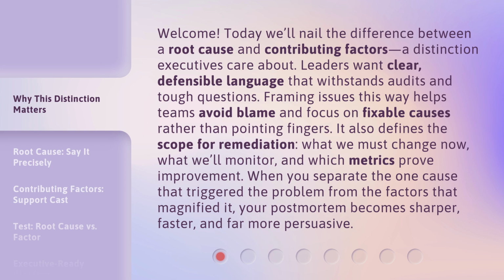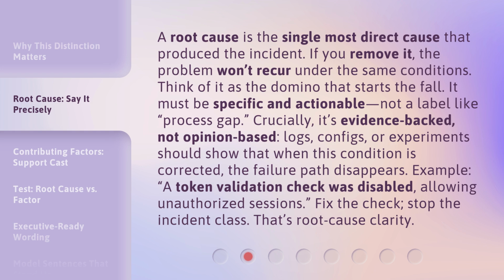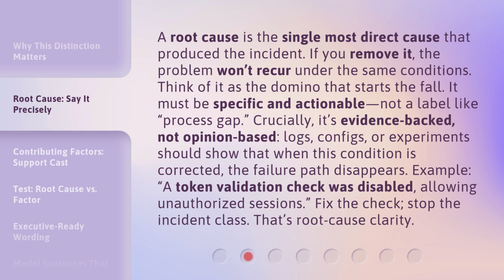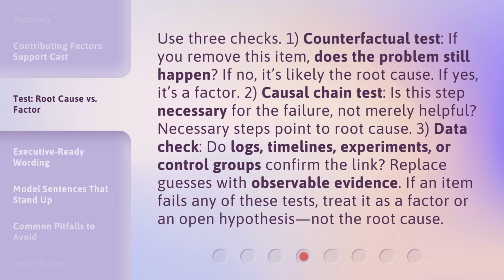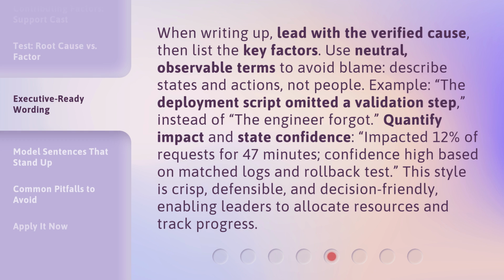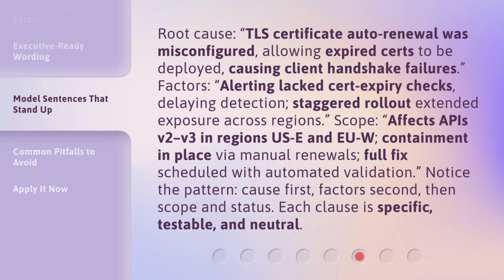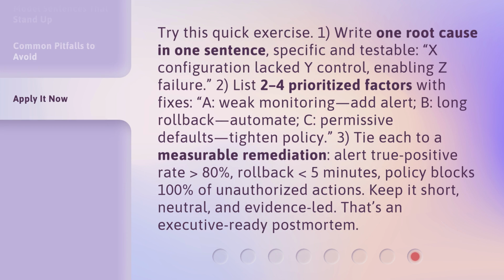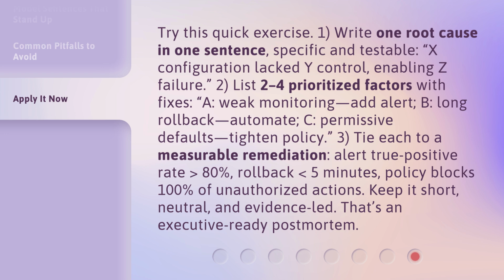Root Cause vs Contributing Factors | Executive-Ready English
🔹 00:00 • Why This Distinction Matters
🔸 00:52 • Root Cause: Say It Precisely
🔹 01:36 • Contributing Factors: Support Cast
🔸 02:23 • Test: Root Cause vs. Factor
🔹 03:07 • Executive-Ready Wording
🔸 03:49 • Model Sentences That Stand Up
🔹 04:36 • Common Pitfalls to Avoid
🔸 05:15 • Apply It Now

Master the difference between a root cause and contributing factors—using clear, executive-ready English that stands up in audits and reviews. Learn precise wording, evidence-led framing, and defensible language for postmortems.

In this lesson, you’ll learn:
- What a root cause is (single, testable trigger) and how to phrase it
- How contributing factors raise risk or severity—and how to word them
- Three tests to separate causes from factors (counterfactual, chain, data)
- Neutral, blame-free language execs expect, with specific model sentences
- Common pitfalls to avoid (vague nouns, symptoms-as-causes, overclaiming)
- A quick exercise to write concise, measurable remediation statements